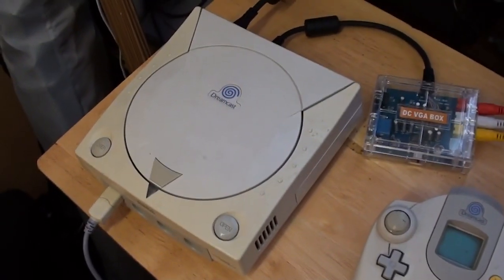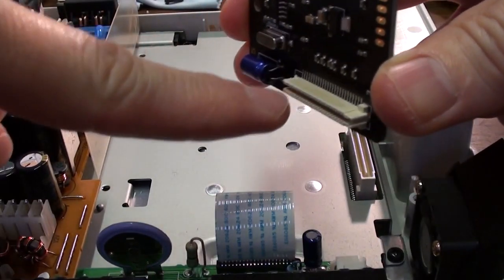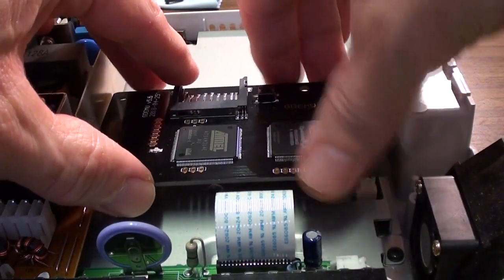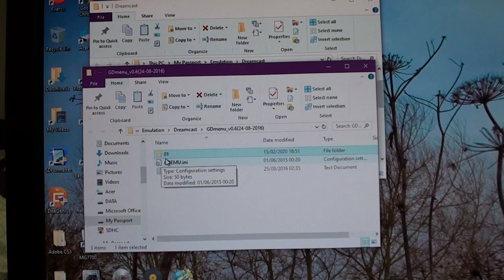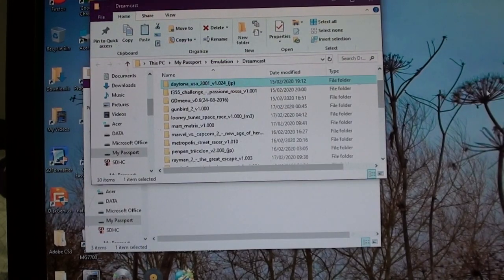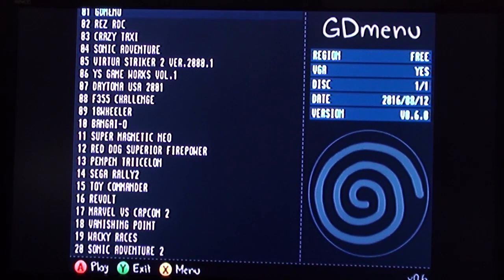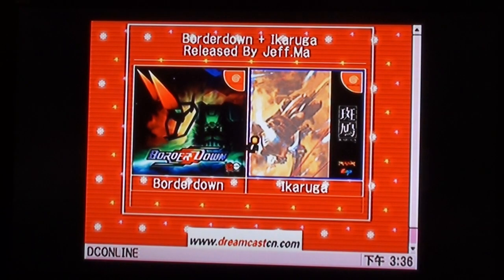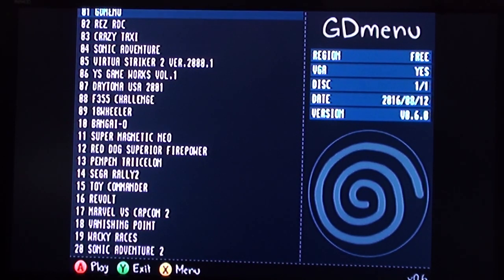GDEMU - Game Disc Emulator for Dreamcast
A quick look at the GDEMU, optical drive emulator board for the Dreamcast games console. Also a look at the GDMenu file selector front end.